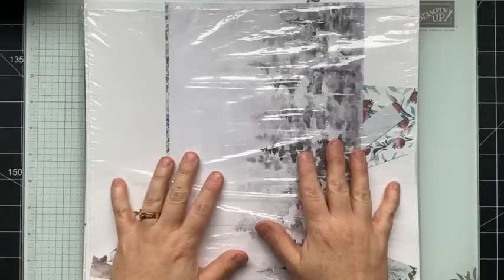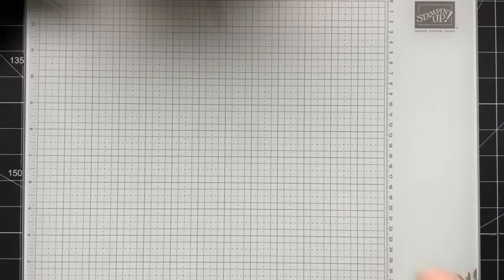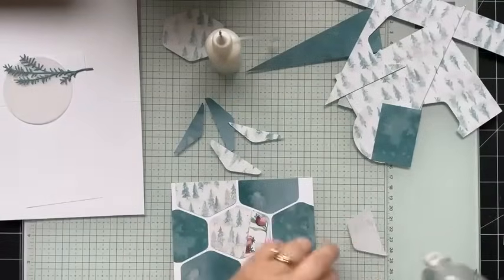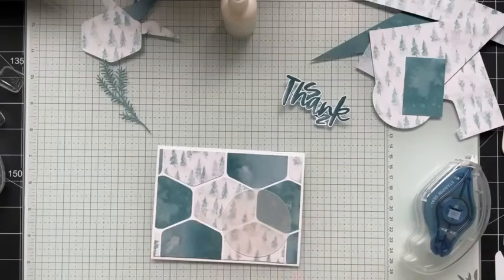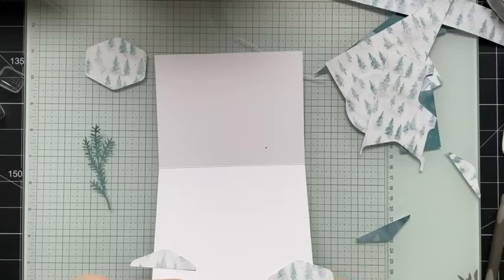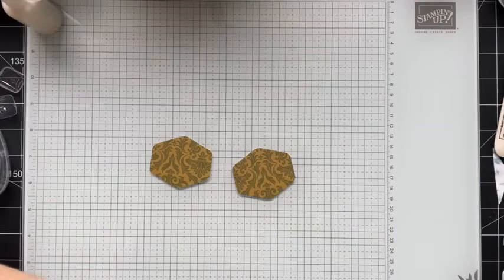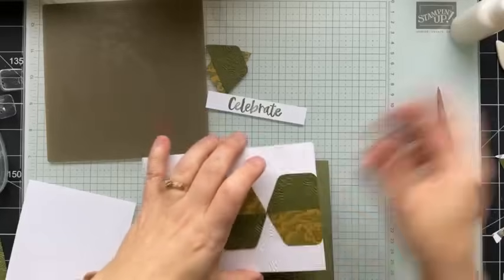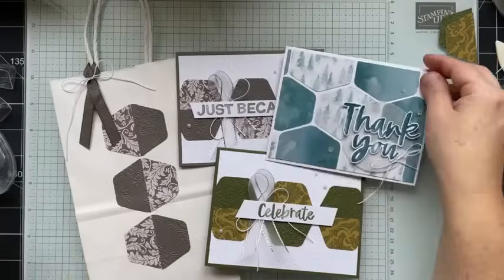Card Making using Scraps #1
Welcome to episode 1 of card making using scraps. As paper crafters we all have tons of scraps. If you're anything like me you hate to toss them so let's use them!

Throughout 2024 I will be sharing a video, once a month, with ideas on how to use your scraps for card making. Let's get started.

Glue Bottle

• Traditions Of St. Nick 12" X 12" (30.5 X 30.5 Cm) Designer Series Paper [162355]
• Winter Meadow 12" X 12" (30.5 X 30.5 Cm) Designer Series Paper [162133]